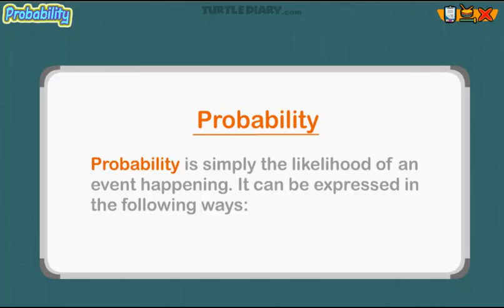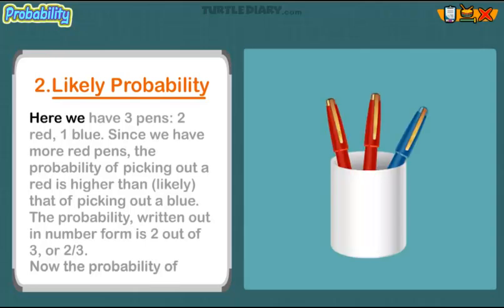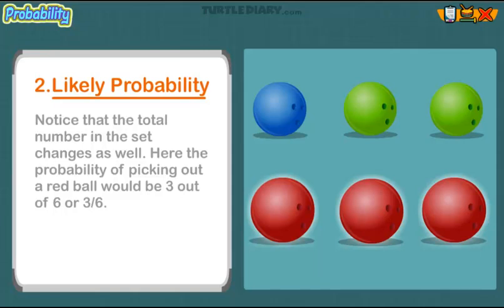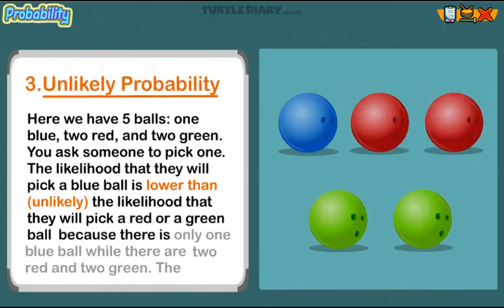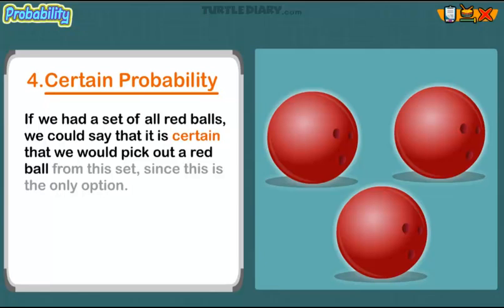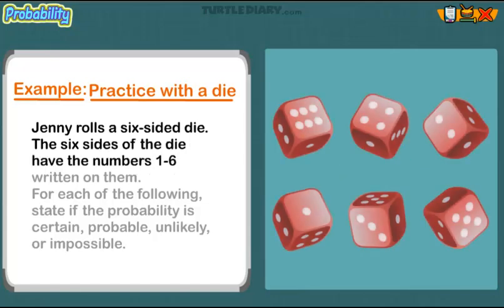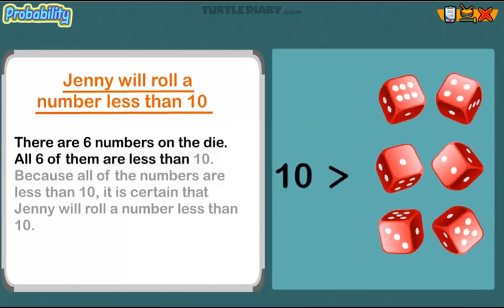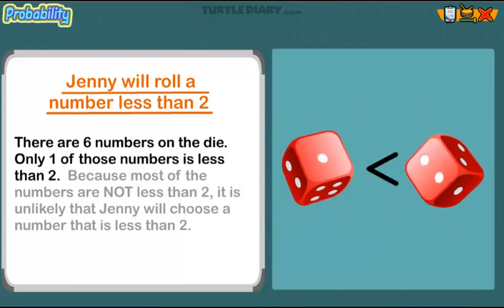Basic Probability | Is It Equal, Likely, Unlikely, Certain, or Impossible? *Math for Kids*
Basic Probability of Data. In this educational video for kids, you will learn basic probability and how to calculate if something is Equal, Likely, Unlikely, Certain, or Impossible.